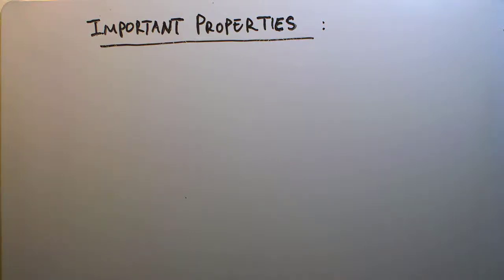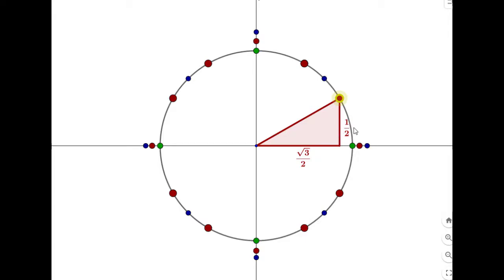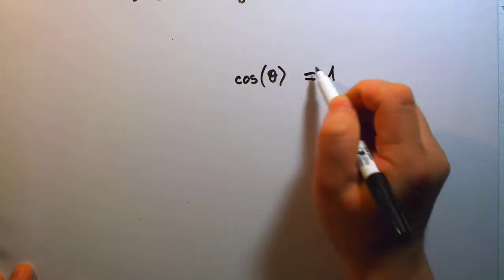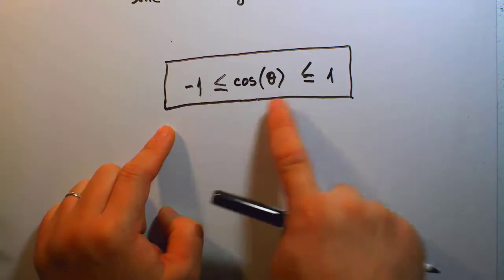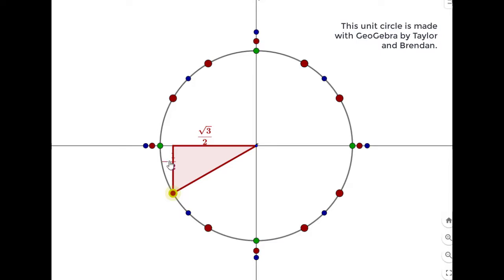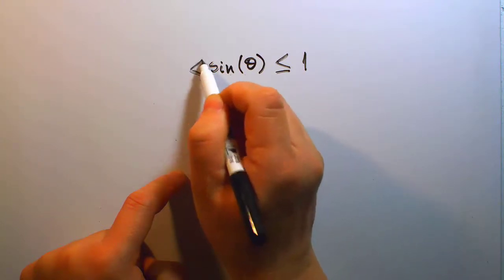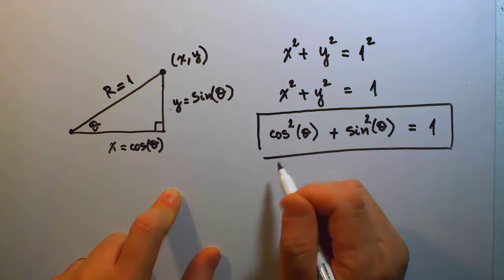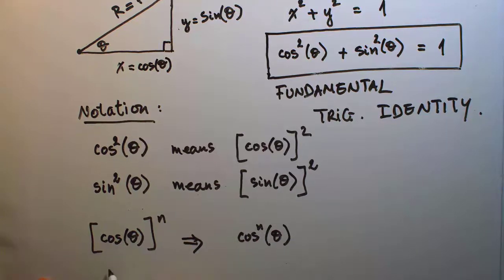Trig Functions - Part III